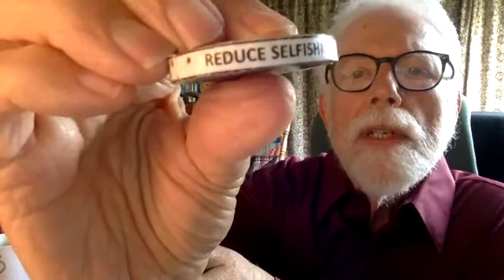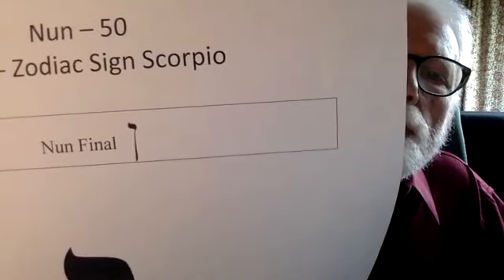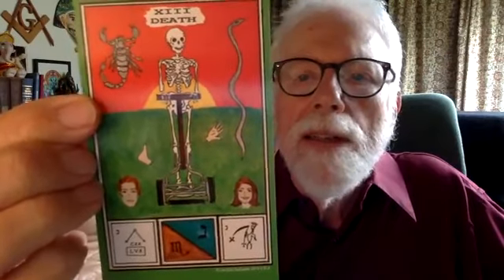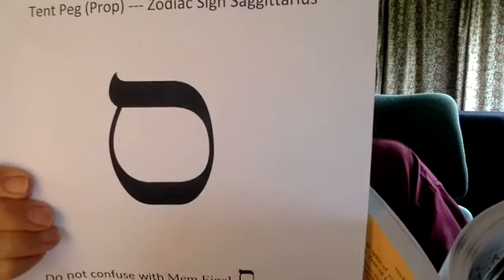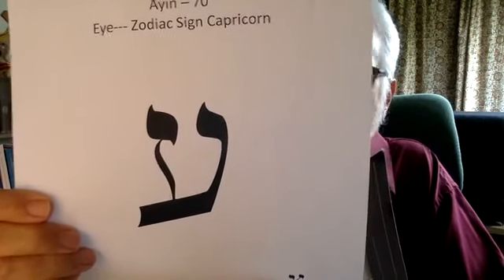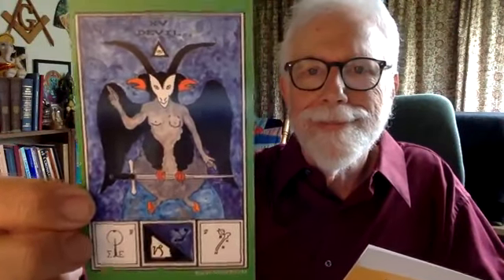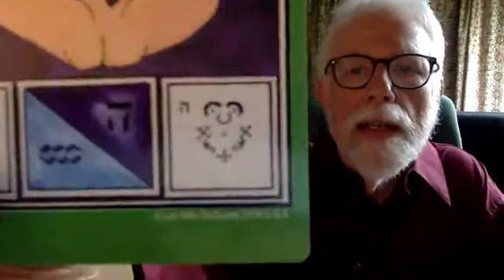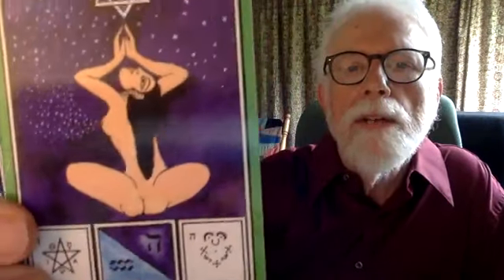Lon Milo DuQuette Reads "The Chicken Qabalah of Rabbi Lamed Ben Clifford" Part 11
Lon Milo DuQuette Reads "The Chicken Qabalah of Rabbi Lamed Ben Clifford" Part 11 of 31

These videos were originally posted on Lon Milo Duquette's Facebook. I have sorted them by book, and made them easier to view here. These will never be monetized by me, and are only here to allow a larger audience to view them. If you enjoy them please considering purchasing the book on Amazon. Also be sure to check out his Facebook page, where he records a reading just about every day.

(Arcanum Luminarium is in no way associated with, nor are my personal videos endorsed by Lon Milo DuQuette in any way)